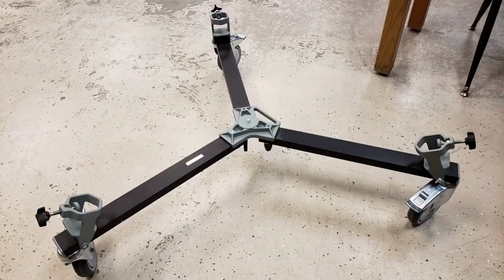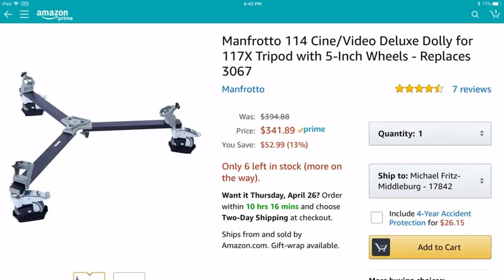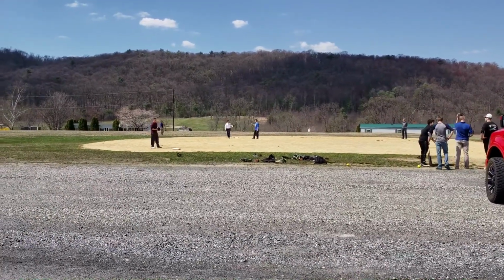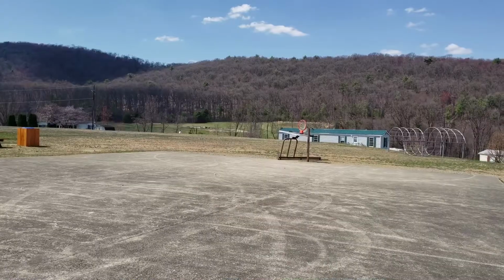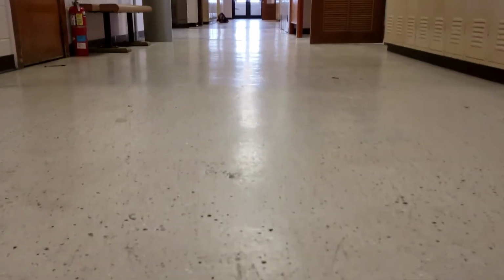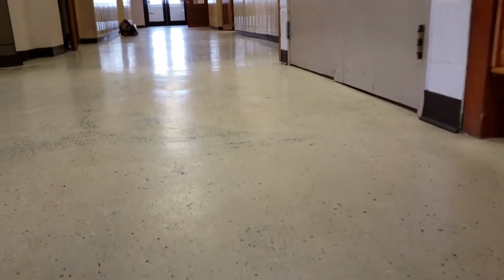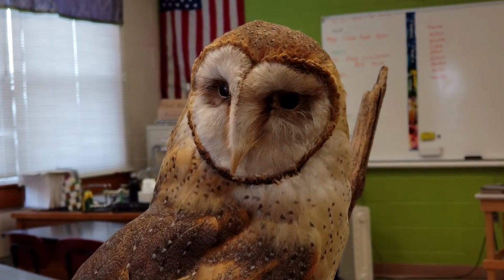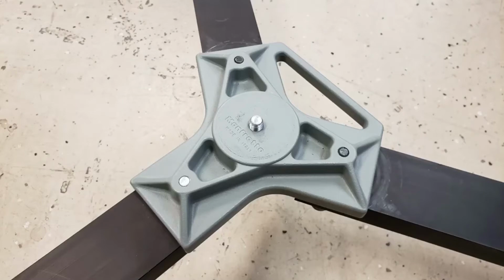Recording with a video tripod dolly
I found a great deal on a Manfrotto 114 Tripod dolly for $25.

This week I have recorded some videos of how I have used it so far. It has amazing stability and smoothness. I would highly recommend this unit for adding special motion effects to your videos.

Manfrotto video tripod dolly: